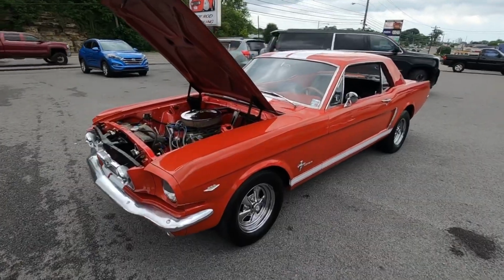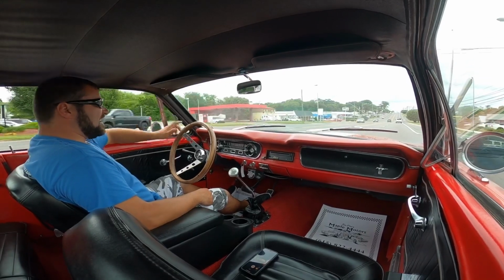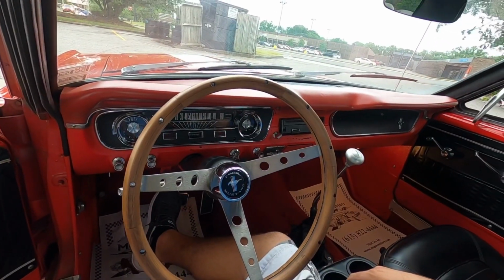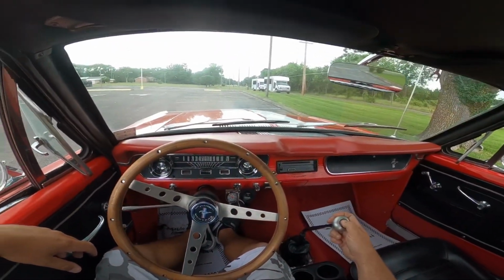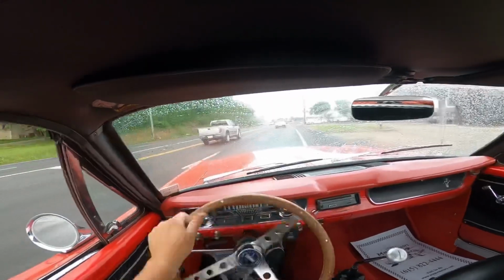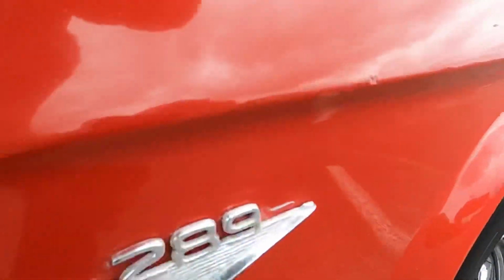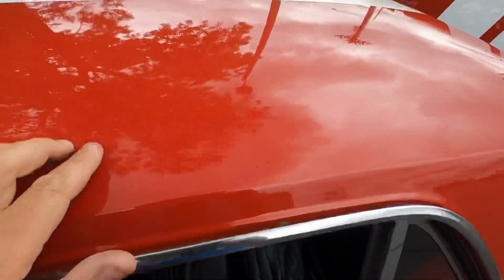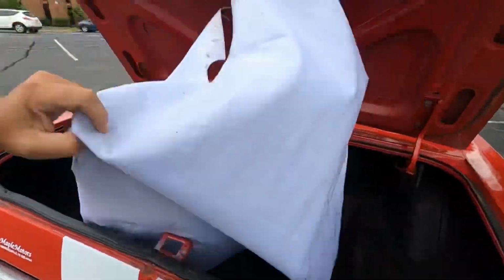Test Drive 1965 Ford Mustang SOLD $17,900 Maple Motors #1647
1965 Ford Mustang
$17,900

Web:  Maplemotors.com
 TN residents